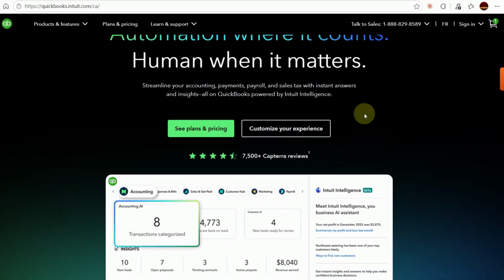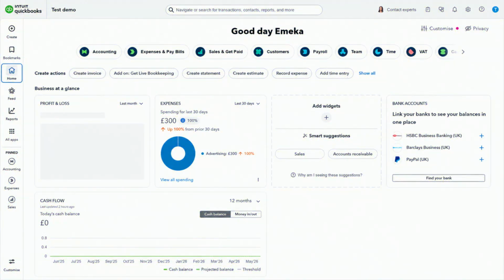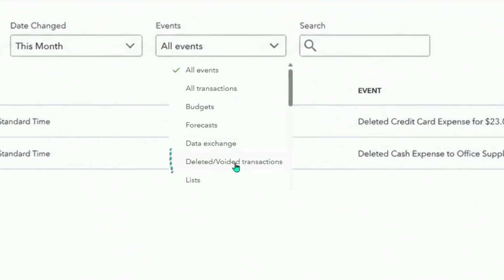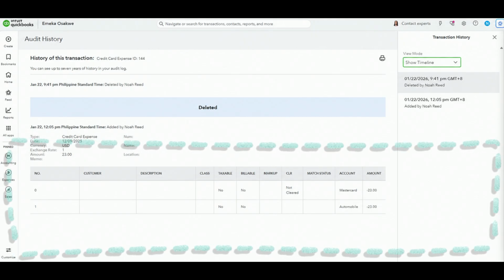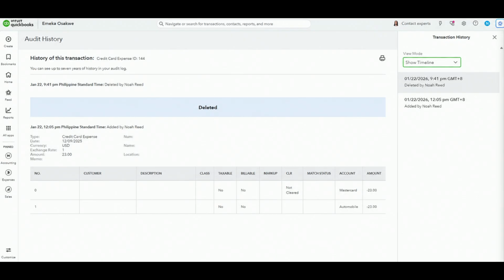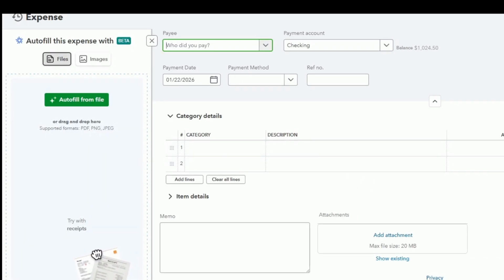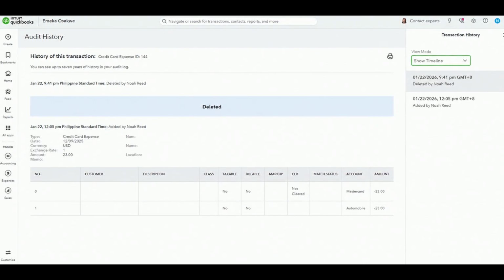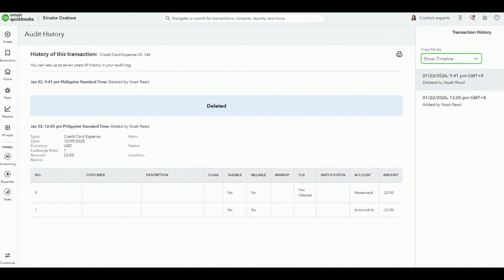How To Recover Deleted Transactions In Quickbooks Online (2026 Step-By-Step Beginner Tutorial)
Learn how to recover deleted transactions in QuickBooks Online step-by-step in this beginner-friendly 2026 tutorial. In this video, I'll show you how to review the Audit Log, locate deleted transactions, recreate deleted records, restore accurate bookkeeping, and prevent accidental deletions in QuickBooks Online.

Perfect for small business owners, freelancers, accountants, bookkeepers, office managers, and QuickBooks beginners.

On this channel, we cover:

CRM systems
Marketing automation
Sales funnels
Lead generation
Email automation
Workflow automation
No-code tools